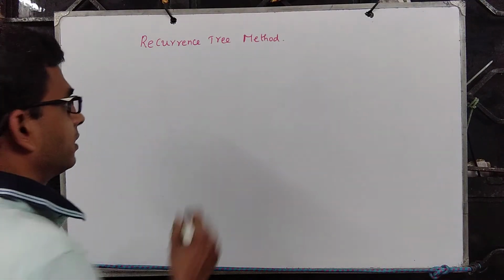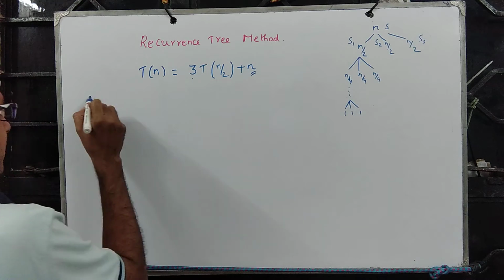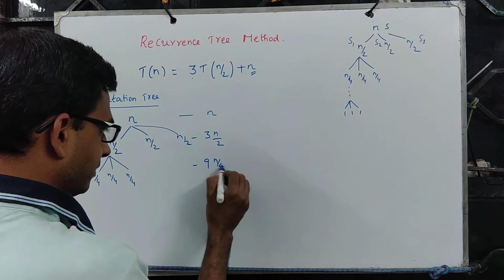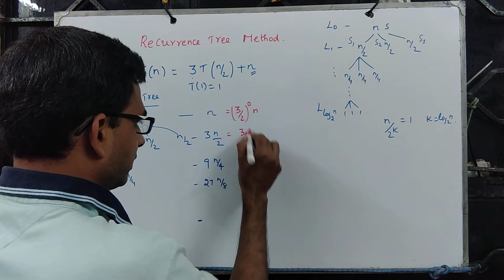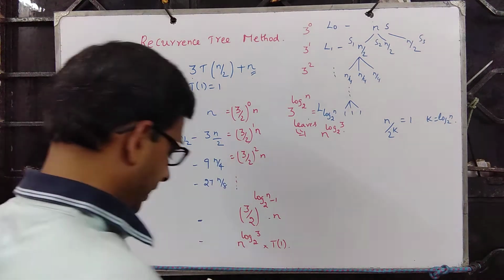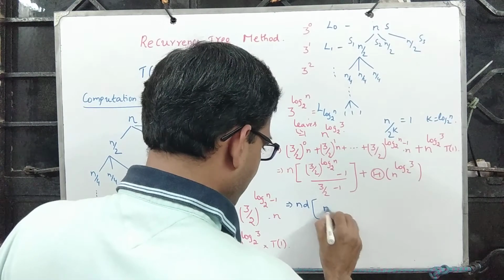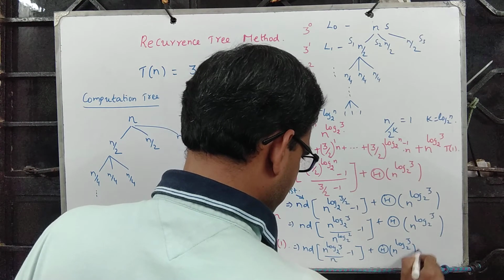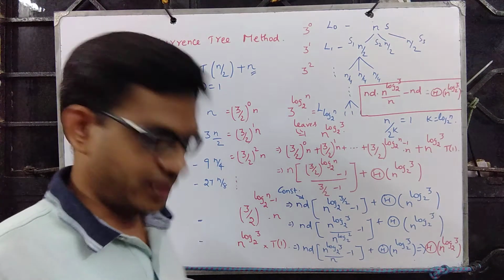L15 RecurrenceReln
Solution to T(n)=3T(n/2) + n